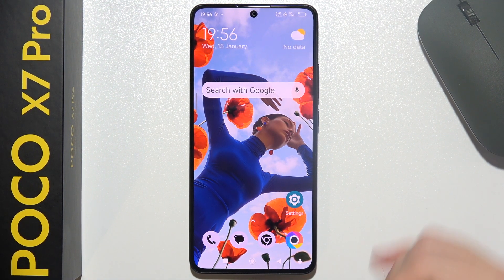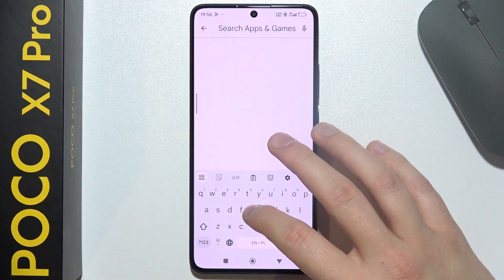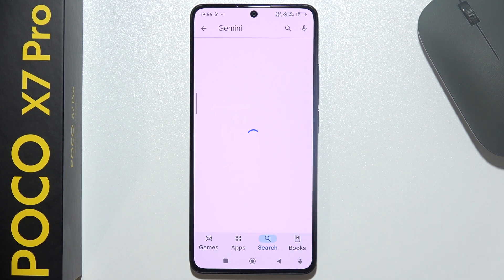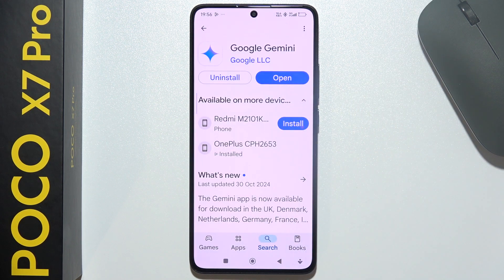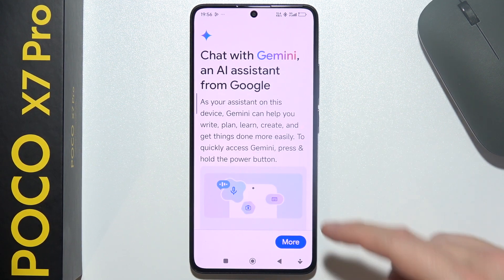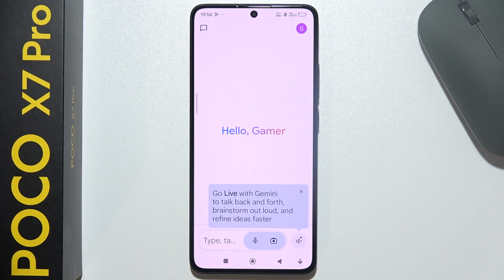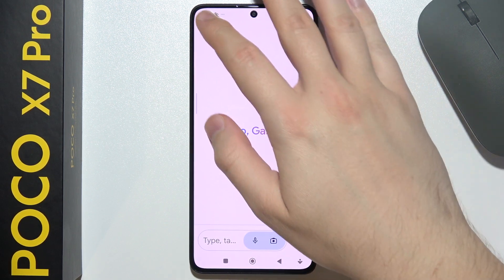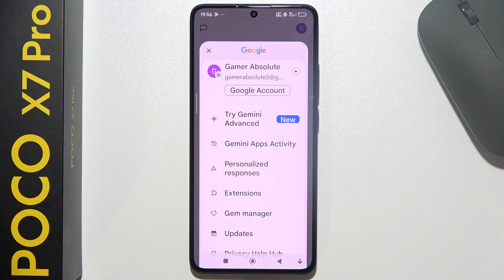POCO X7 Pro: How to Set Up Gemini AI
Learn how to set up Gemini AI on your POCO X7 Pro with this simple guide. We’ll show you how to enable and configure Gemini AI to enhance your device's performance. Follow these easy steps to use AI features for a smarter, more personalized experience. Unlock the full potential of your POCO X7 Pro with Gemini AI.